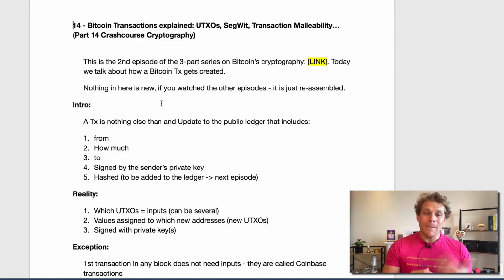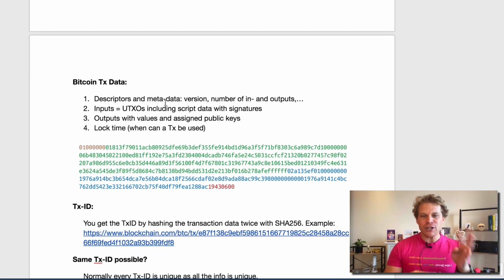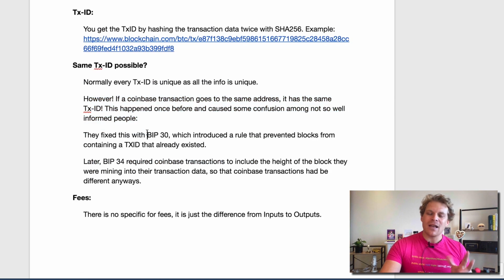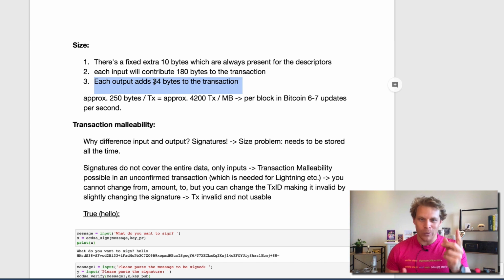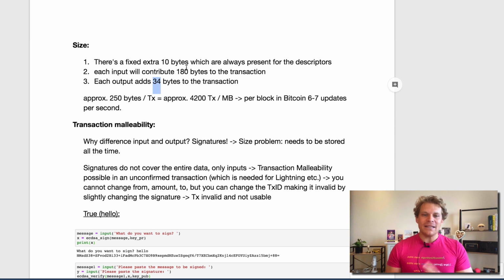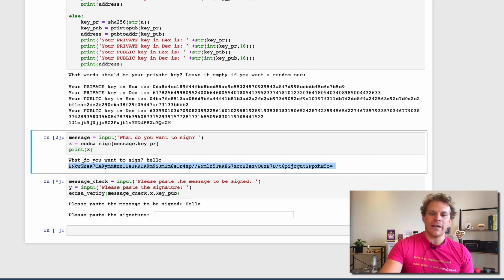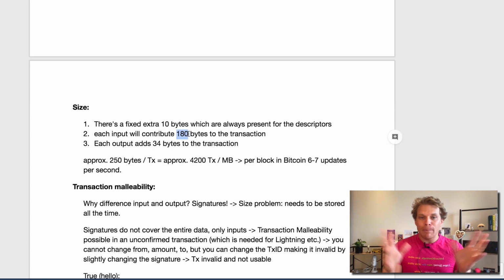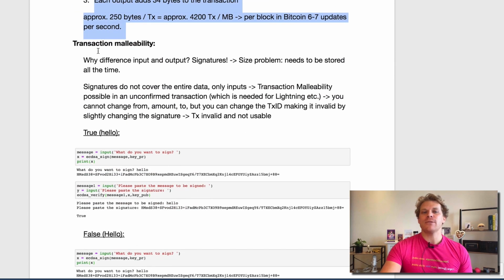How does a Bitcoin transaction work in detail? | Part 14 Cryptography Crashcourse